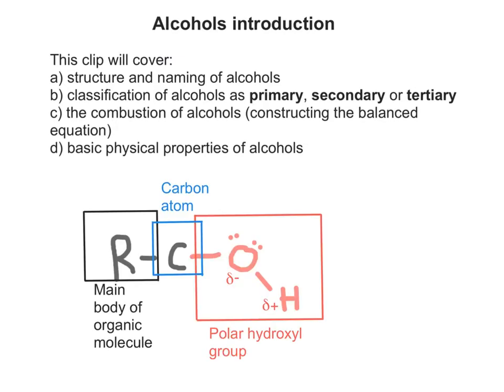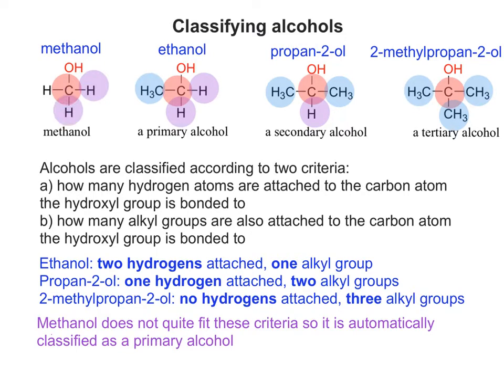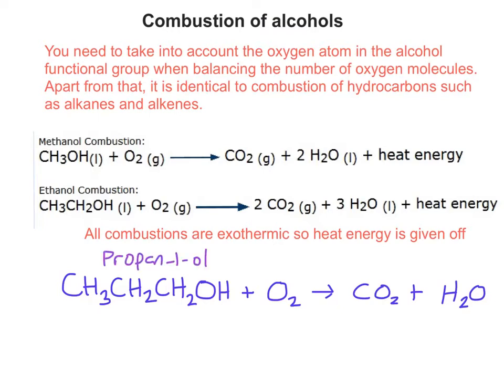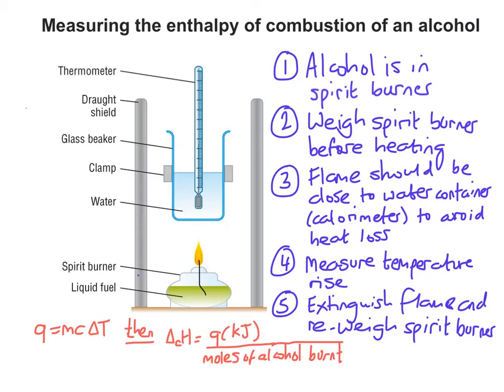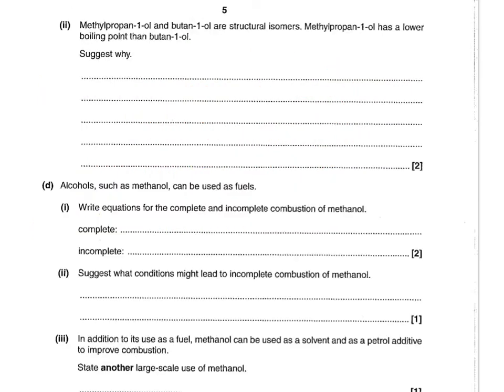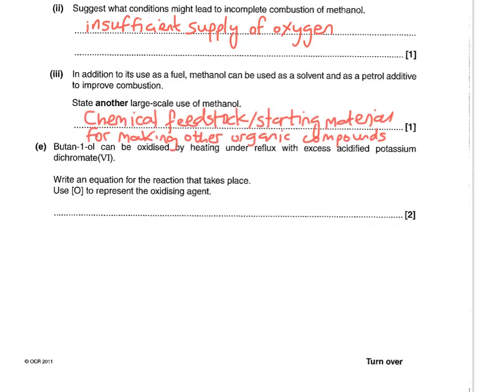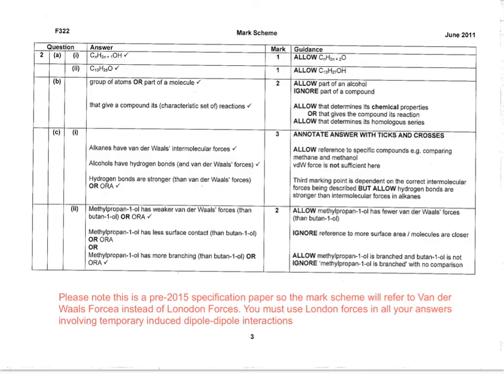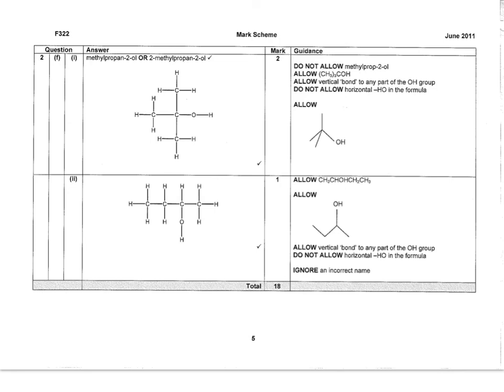Alcohols introduction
A brief introduction to alcohols, their properties and combustion.